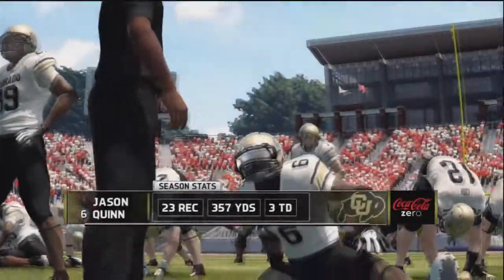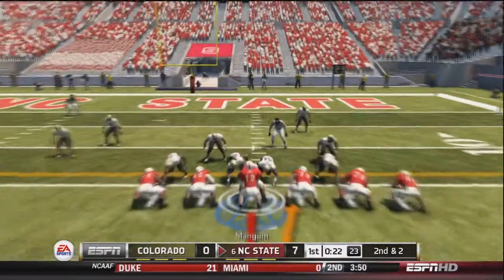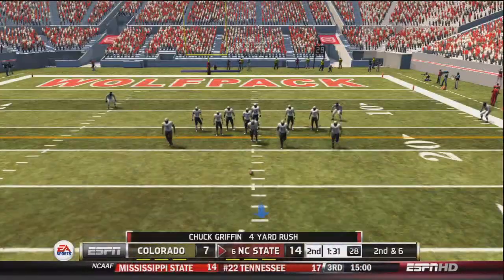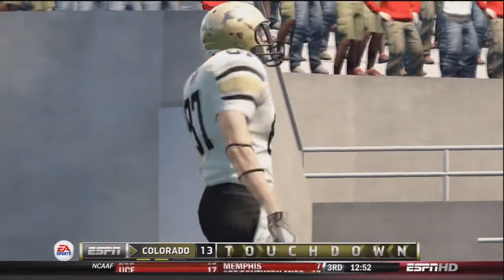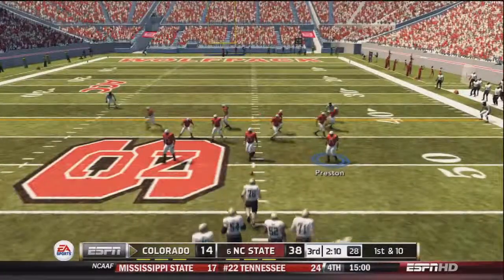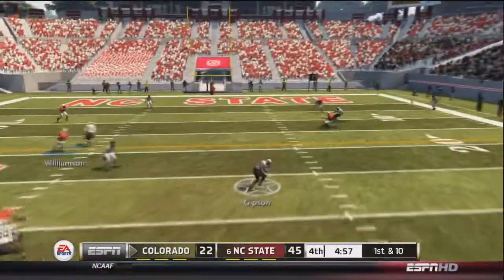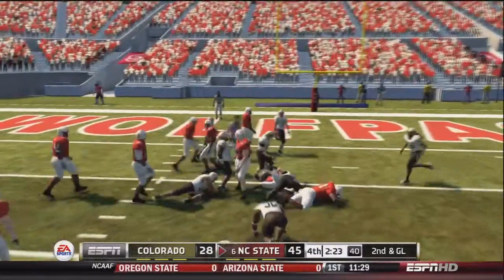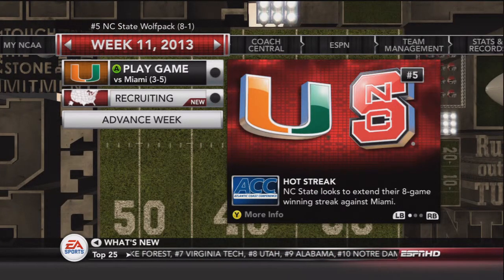NCAA 13 - Dynasty: NC State Wolf Pack Ep. 45 (Week 10 Game)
Welcome back to the Return to Primetime series feat. NC State. In this episode we take on the Buffalos of Colorado in this Pac12 vs ACC match-up.